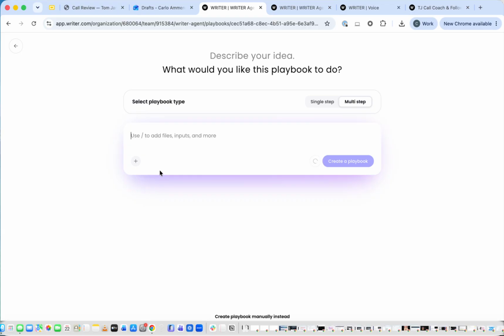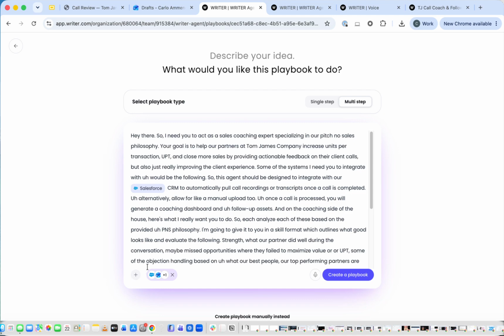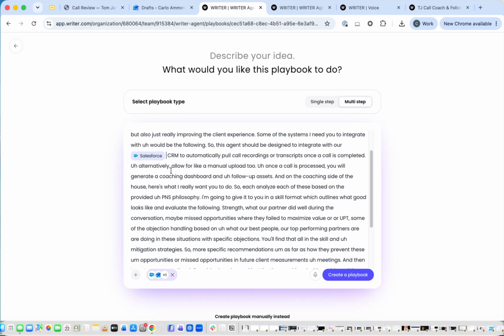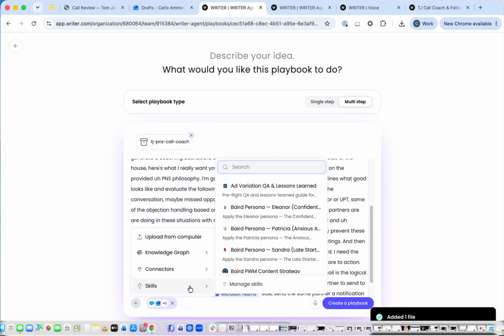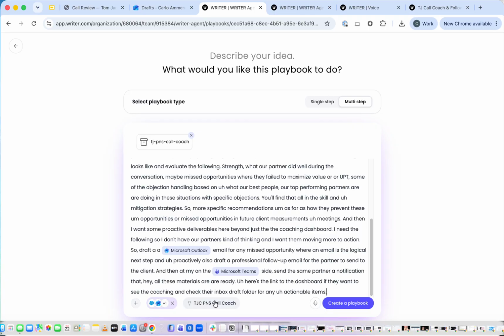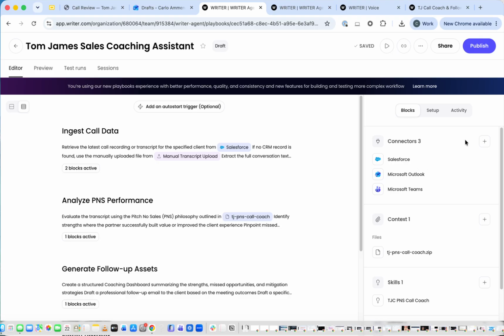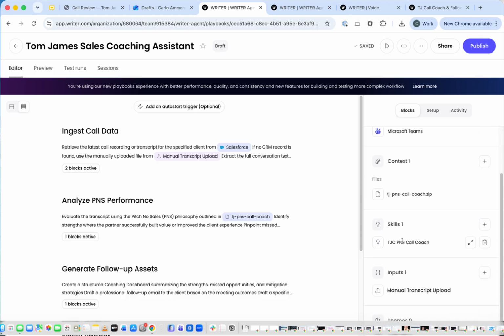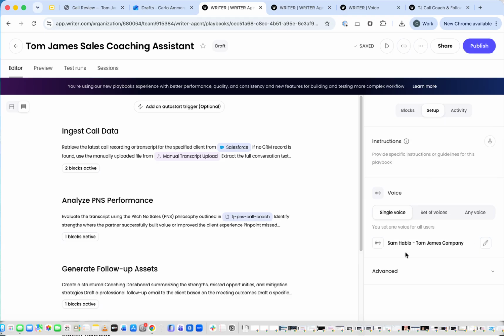Building a Multi Step Coaching Agent in WRITER